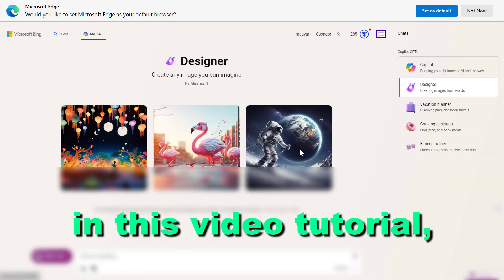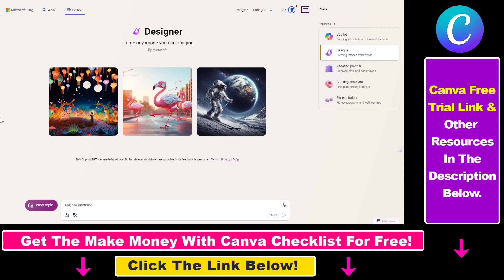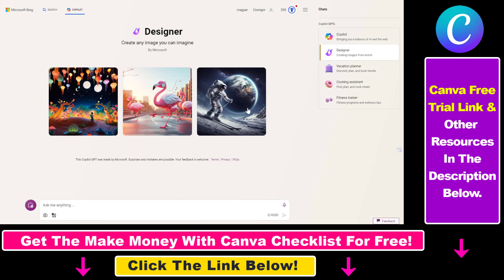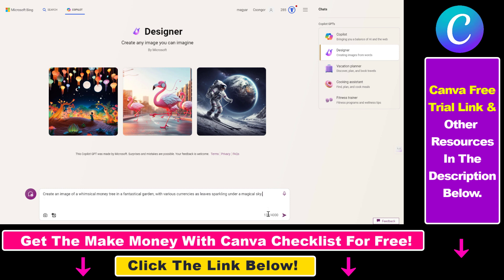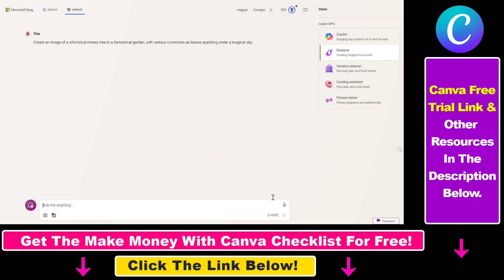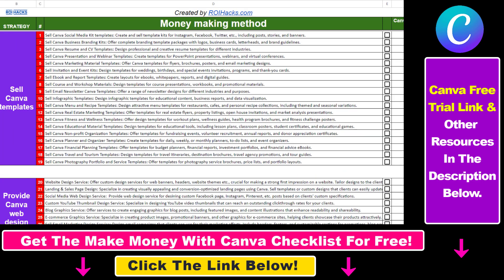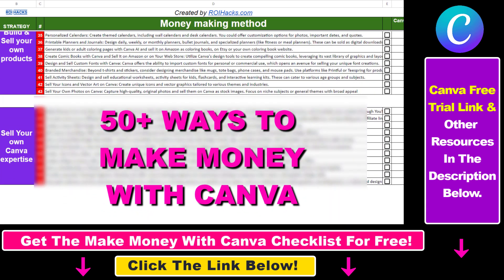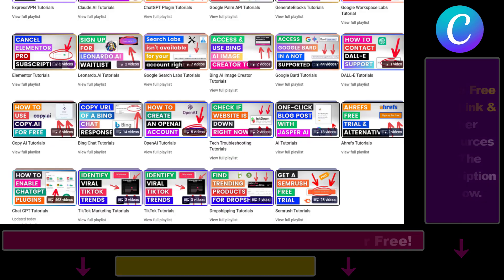How To Generate AI Images For Free In Microsoft Copilot? [in 2024]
Learn how to to generate AI images for free in Microsoft Copilot.